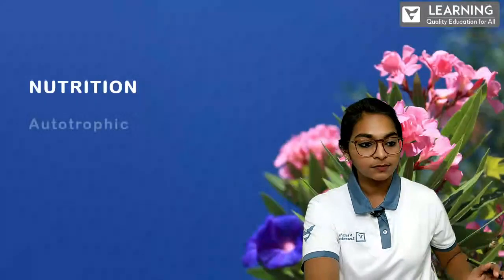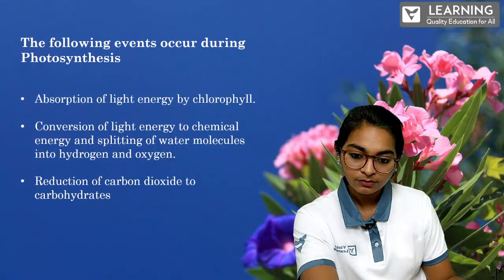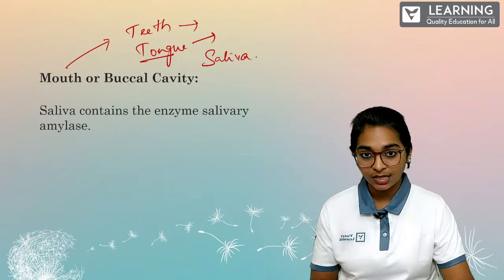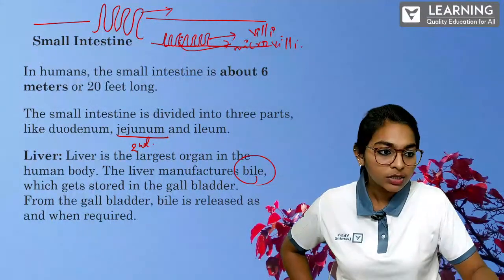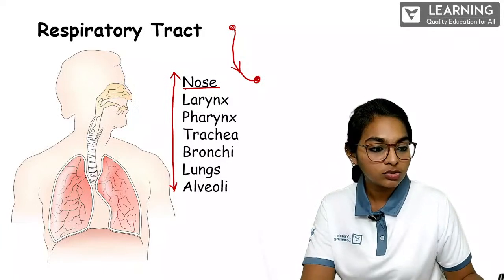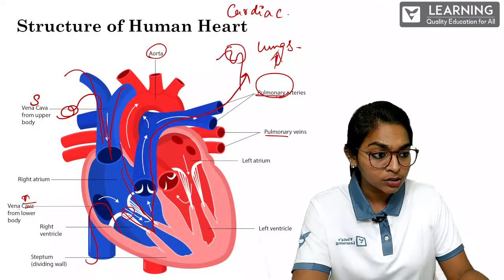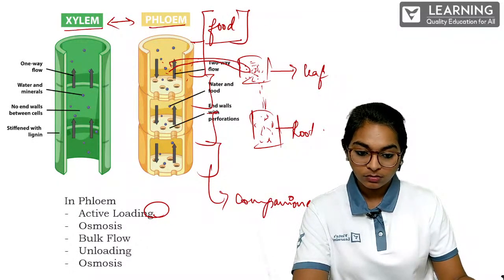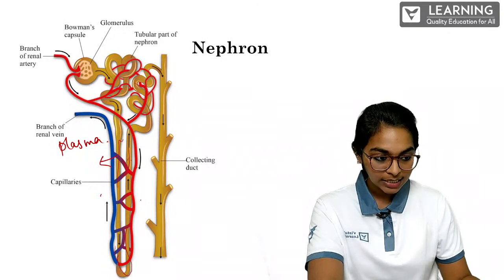Class 10 | Life Processes - Revision | KSEEB | Biology | Vista's Learning | Lavanya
Chapter 6 - Life Processes - One Shot Revision.

In this session, the revision of all the important topics such as the processes like respiration, digestion, which together keep the living organisms live and perform the job of body maintenance is discussed.

✔️ Study Material 📖
✔️Assessment & performance evaluation 📈
✔️ Prerecorded videos 🎥
✔️ Concept videos 📼